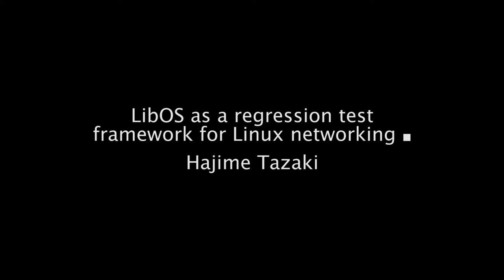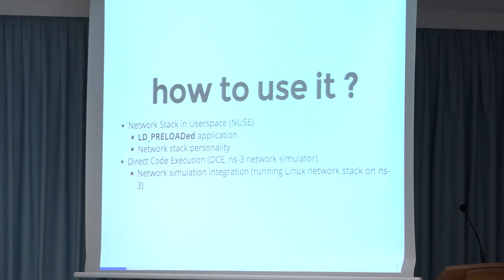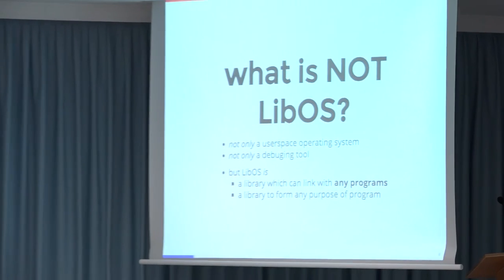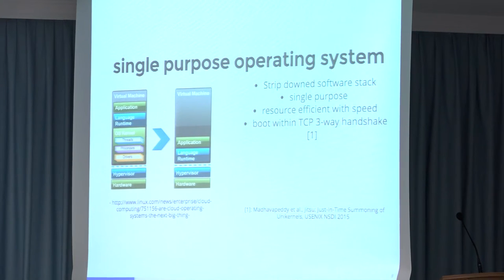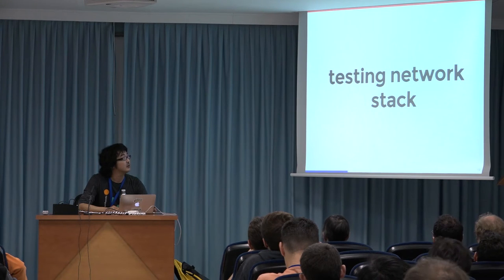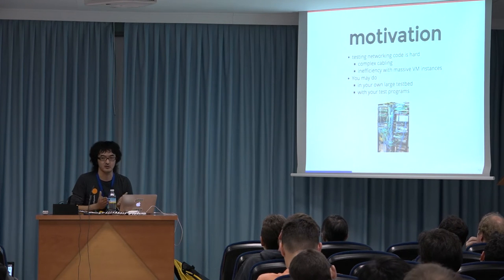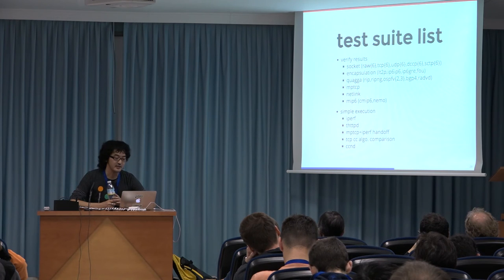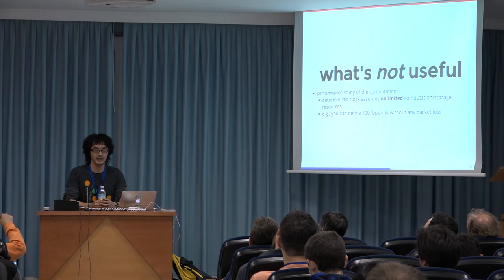Netdev 1.1 - LibOS as a regression test framework for Linux networking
Hajime Tazaki
February 2016